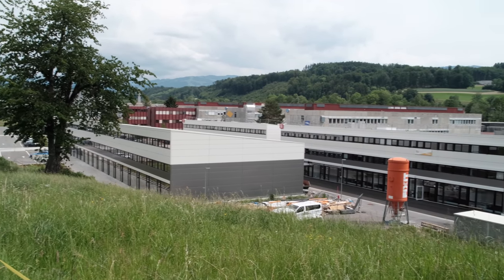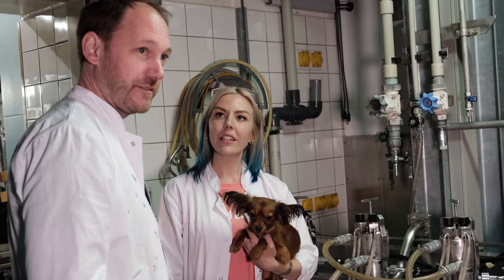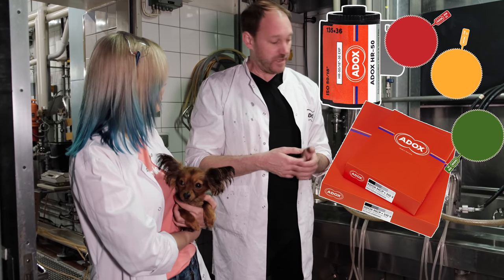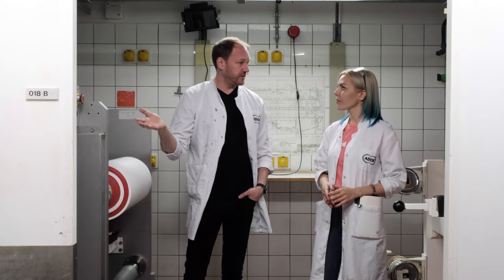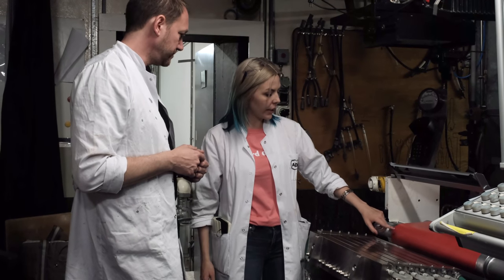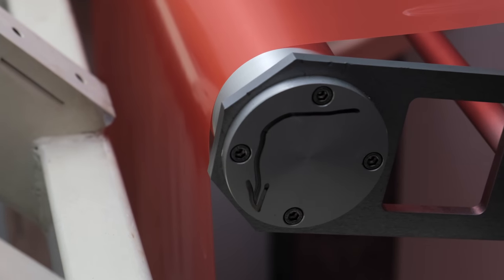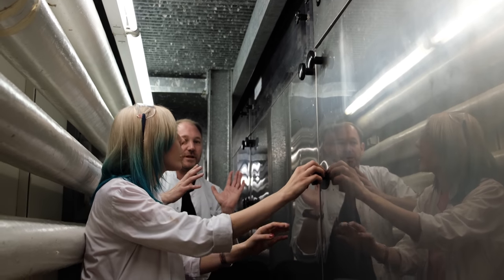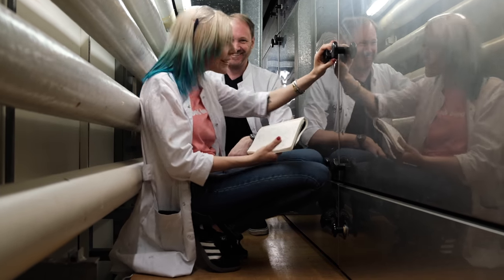Making Photo Paper: Inside the Adox Coating Machine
After 10 years of research, testing, acquiring a coating machine in Marly, Switzerland and bringing it back to life, the Adox team has produced the first batch of the remastered Polywarmtone paper.

With Adox CEO Mirko Boddecker, we are taking a trip inside the machine while learning about the extremely complex and fascinating paper coating process.

Footage by Nina Reble